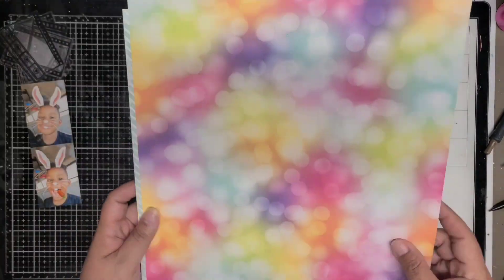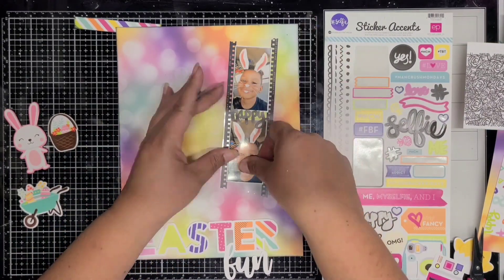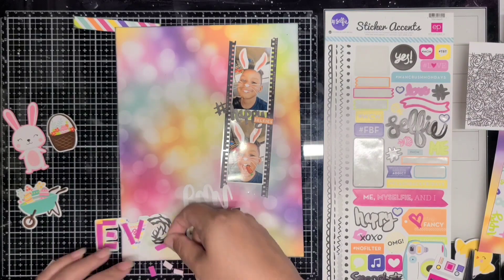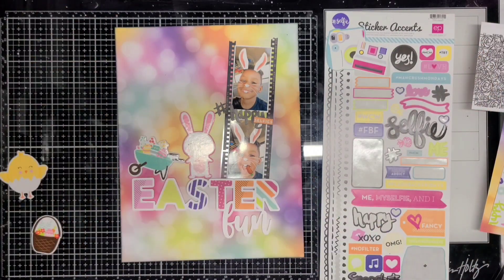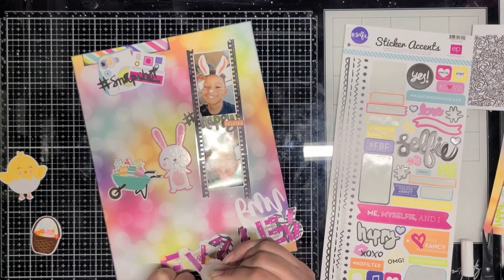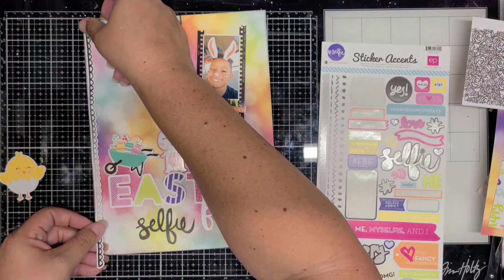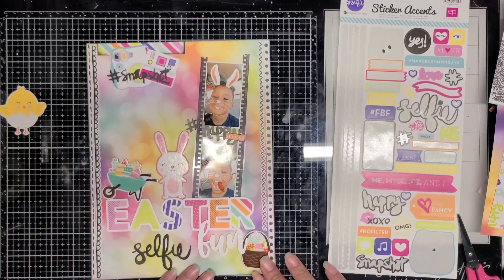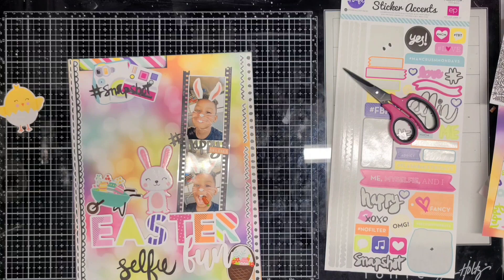Easter Selfie Fun | 30DSCBL14 | Echopark Papers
Easter Selfie Fun I used day 23 of 30's days of Sketches by Christy's Beautiful Life, the sketch is by @jessicaemichaels it inspired this 8 1/2x11 layout. using older stash from Echopark Papers called Selfie and Easter chipboard pieces.